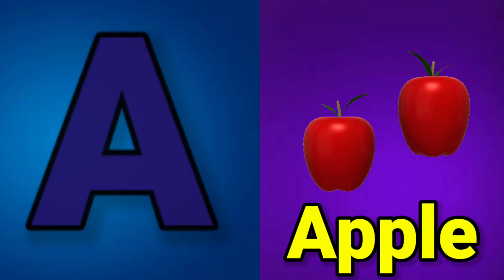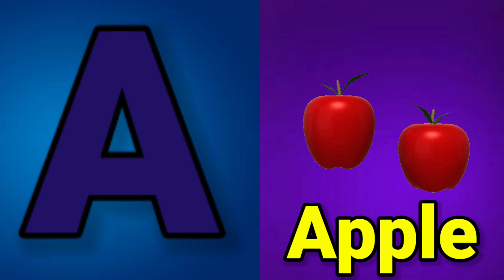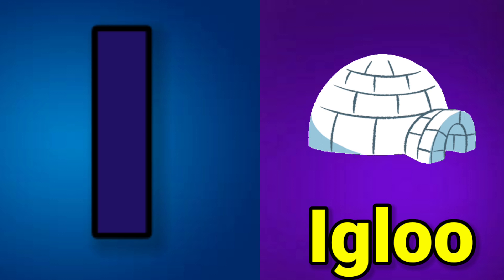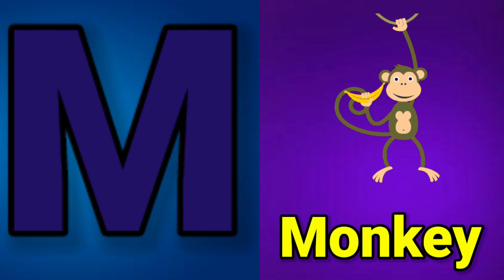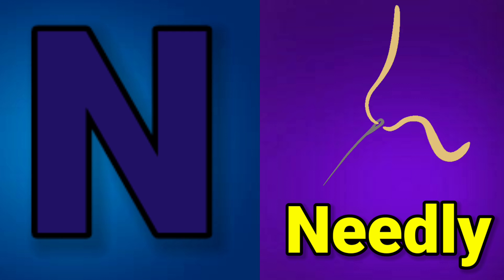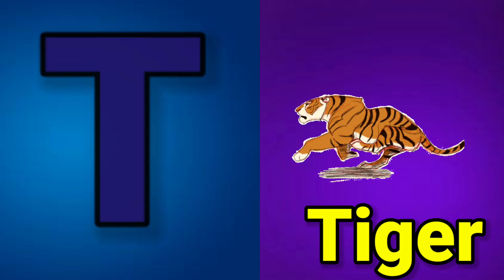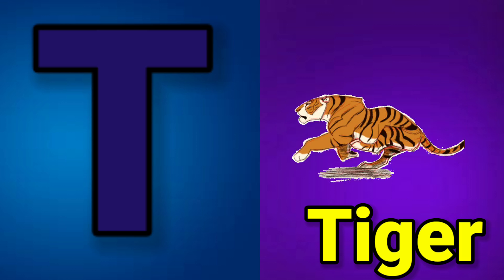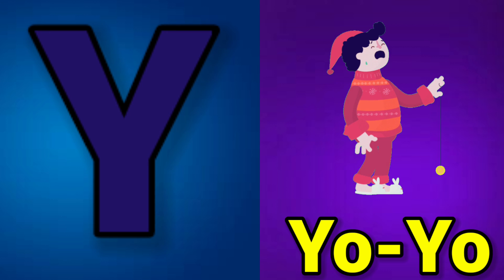apple | a for apple | a for apple b for ball | alphabets | phonics song